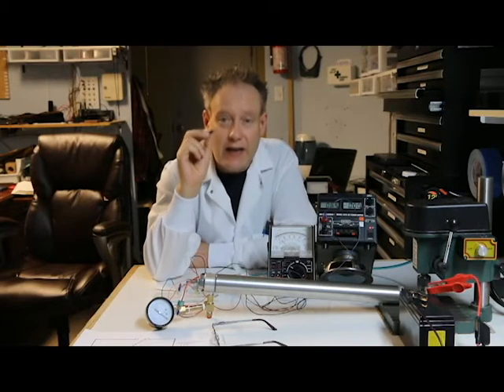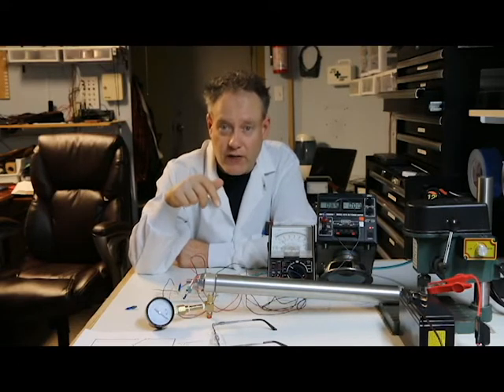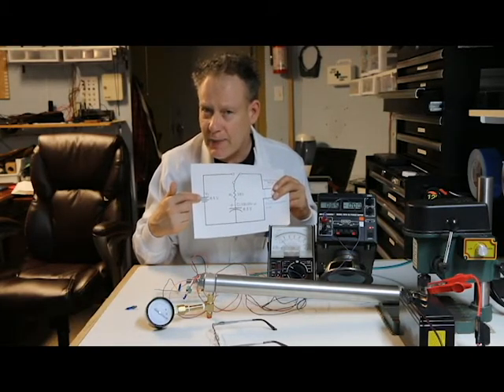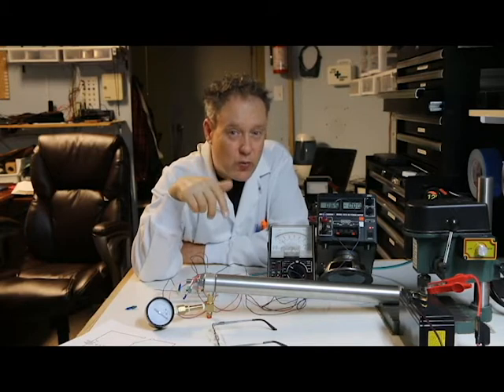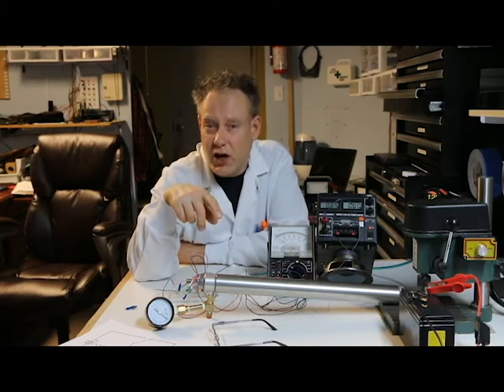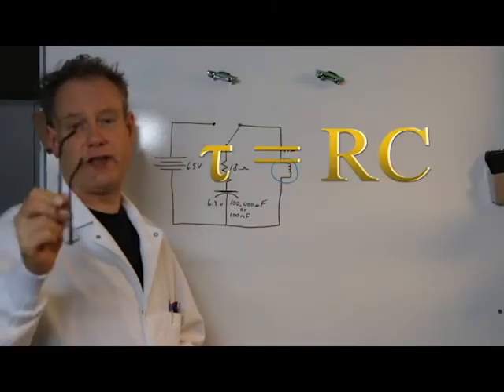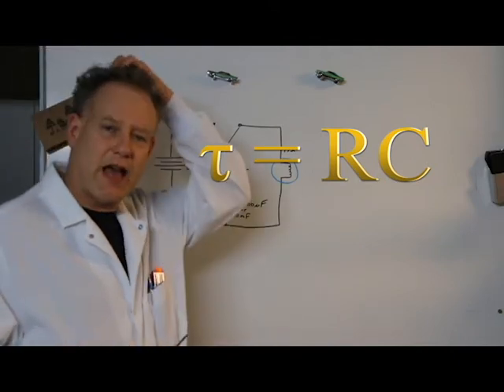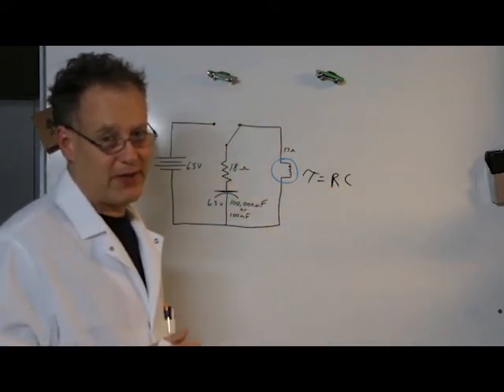Studying Charge and Discharge of a Capacitor with a Christmas Bulb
Backup information for students studying Mechatronics 1 (ATMN 152) at Humber College School of applied Technology.

This video demonstrates a capacitor charging and discharging over 5 seconds watching the voltage level change on an analog multimeter and seeing how the Time Constant plays a roll in that picture.